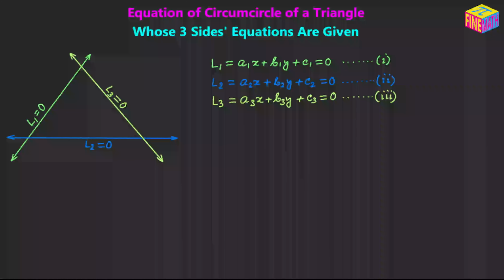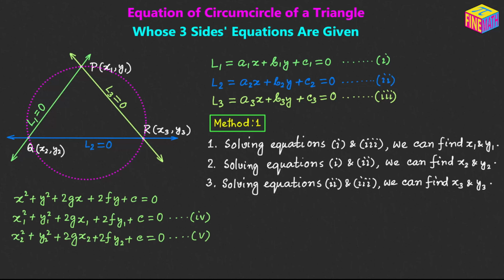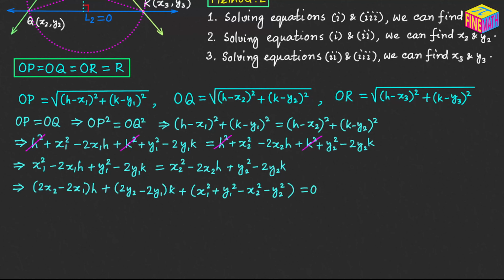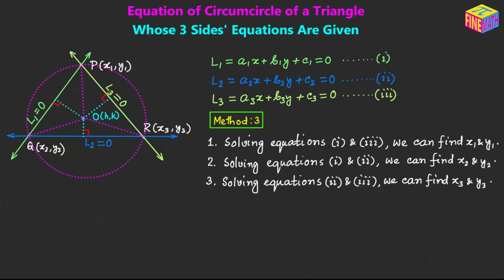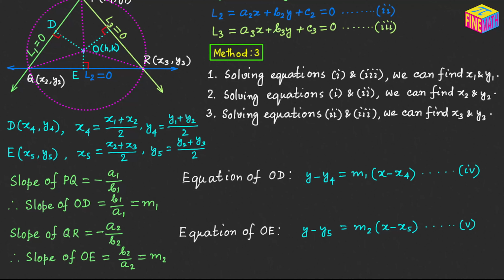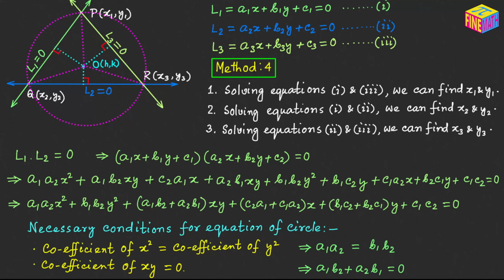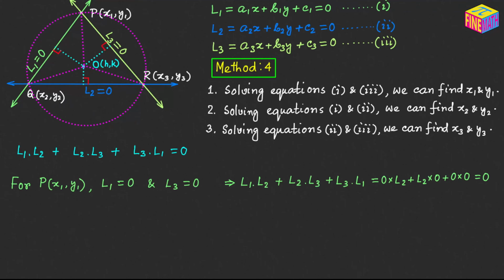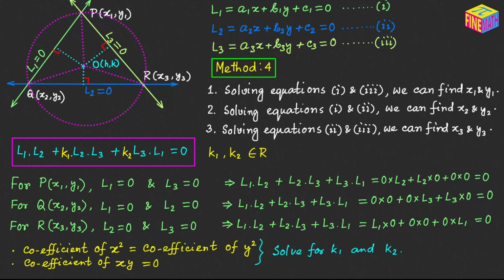Equation of Circumcircle From Equations of 3 Sides of a Triangle | JEE | CBSE | ISC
In this video, I have explained in details 4 methods of deriving the equation of the circumcircle of a triangle when the equations of its 3 sides are given.

Note: In Method 4, we really don't need to solve the given linear equations to find the co-ordinates of the vertices of the triangle. Also, please note that there can be only one circle passing through 3 given points, and the circle is nothing but the circumcircle of the triangle whose vertices are those 3 points.